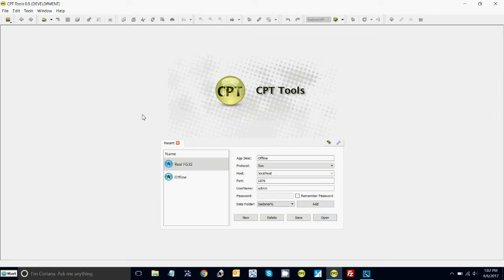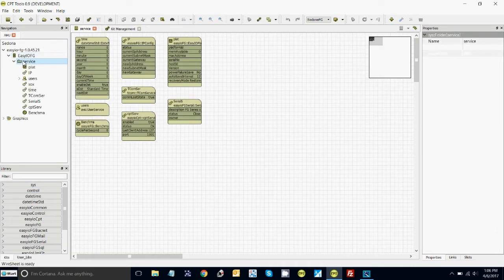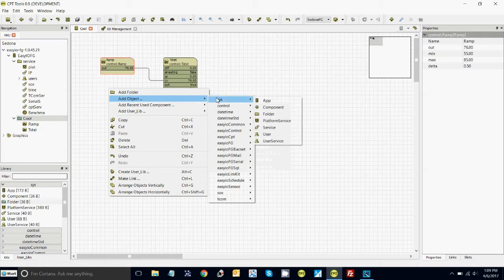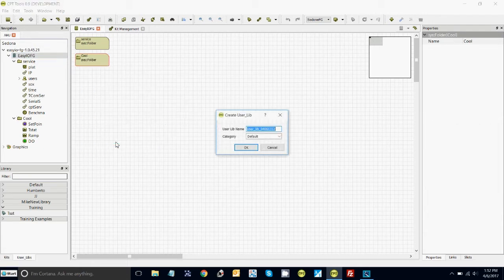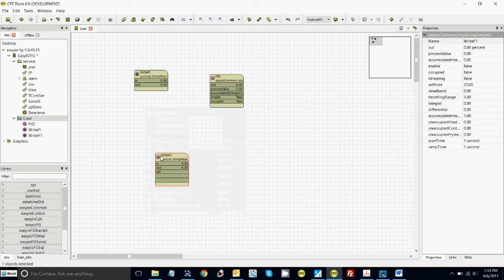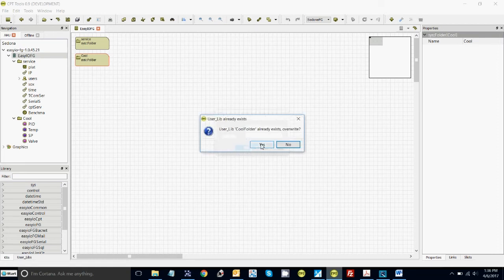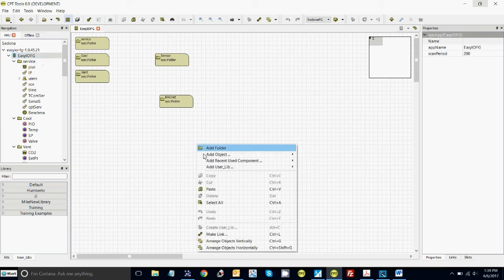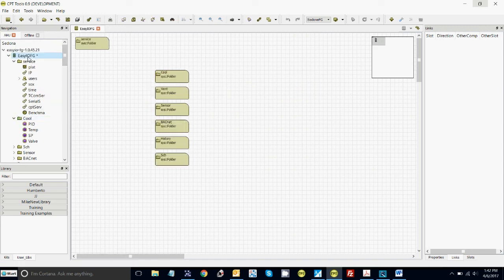EasyIO FG CPT Tools training part 4: worksheets logic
This is the fourth part of the EasyIO FG CPT Tools training. It teaches you how to use CPT to create worksheet logic. There are eight more videos in this series, an e-learning course to learn about the basics of working with the EasyIO FG-series and CPT Tools.